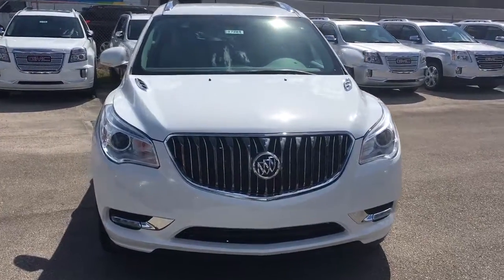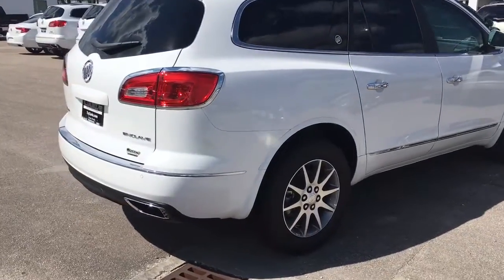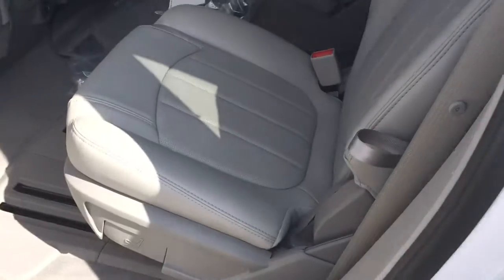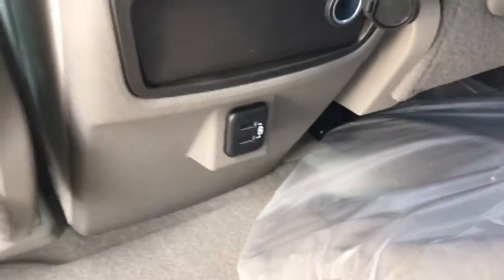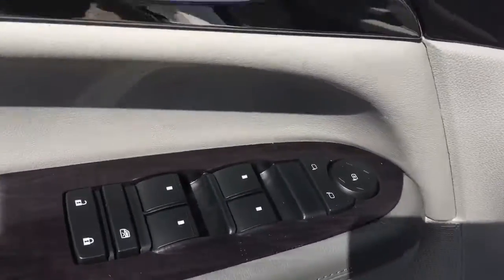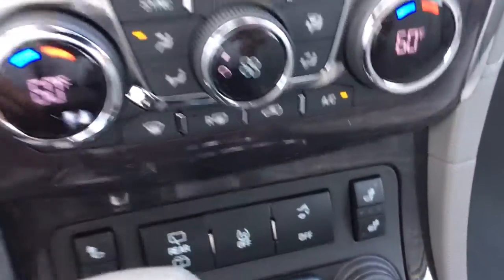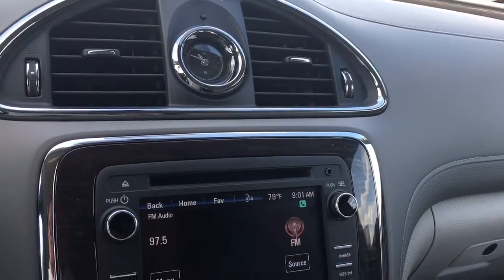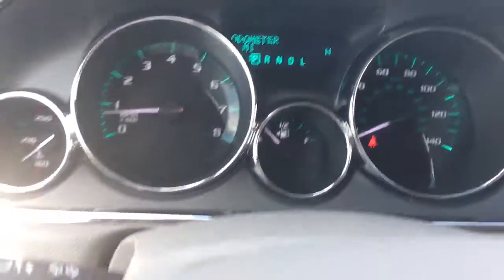2017 Buick Enclave Leather Group 17281